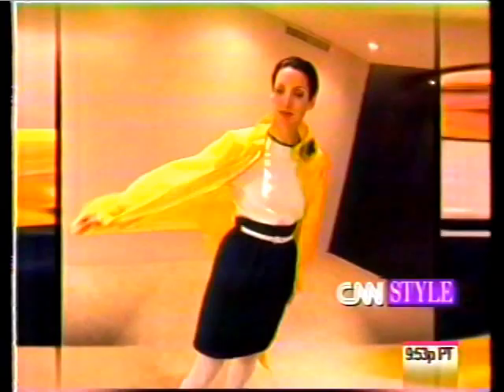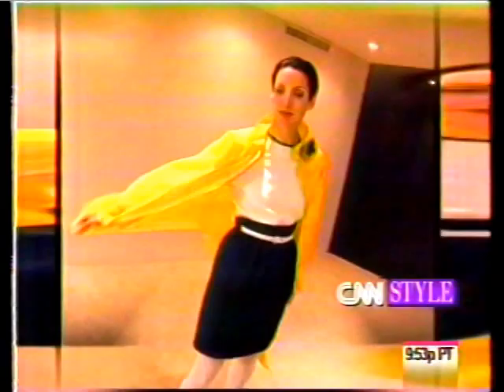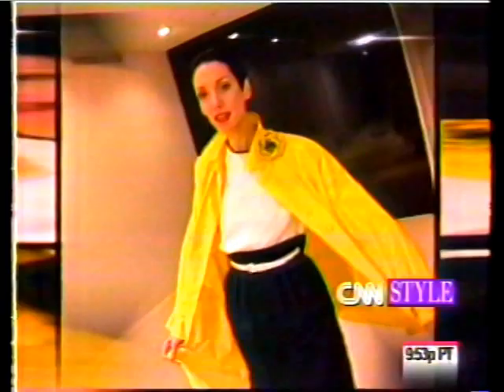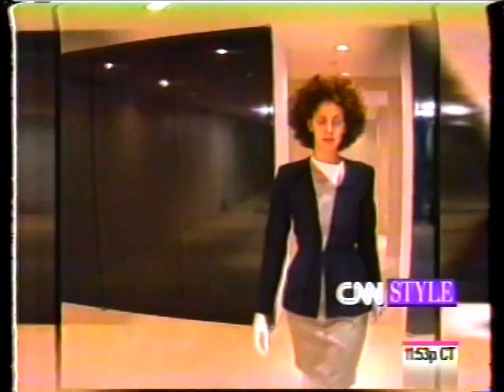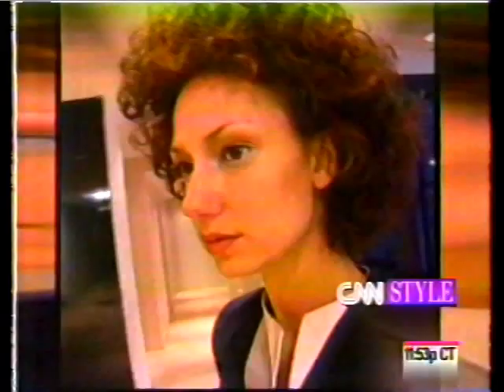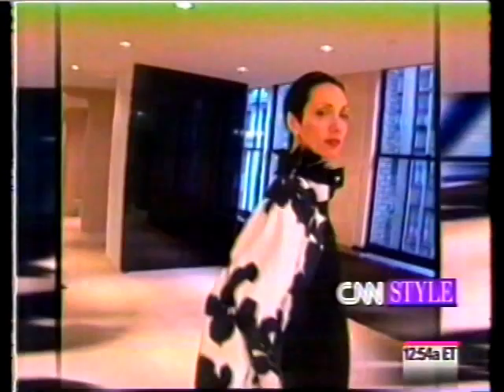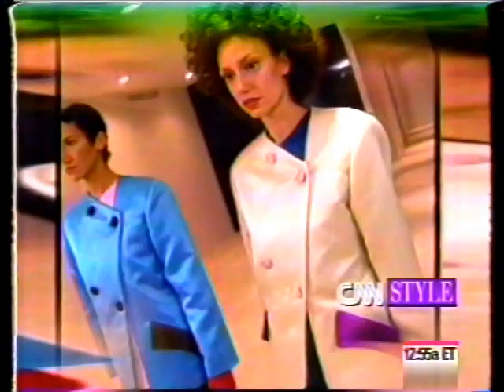Geoffrey Beene Spring 1997